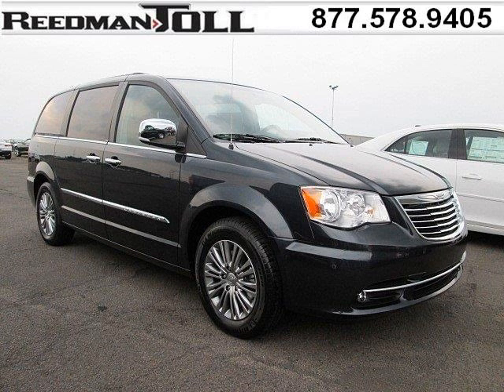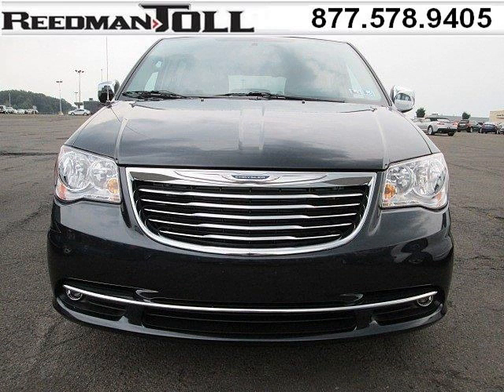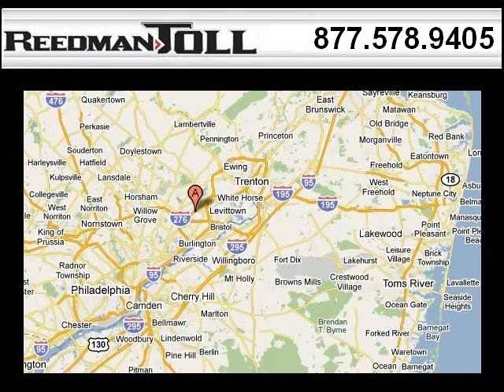2014 Chrysler Town & Country Levittown PA